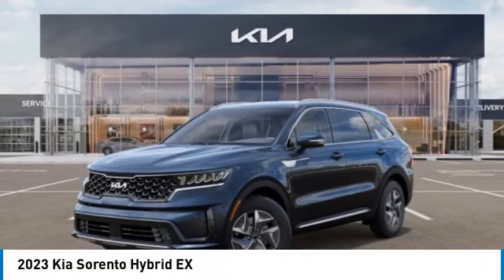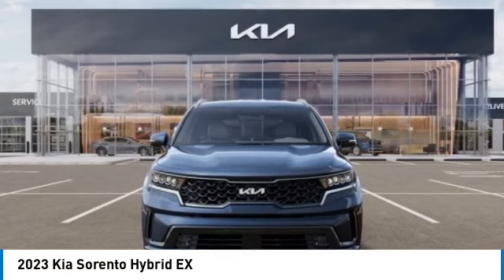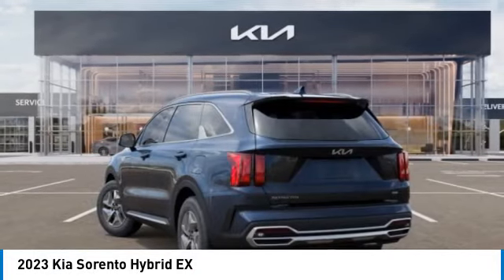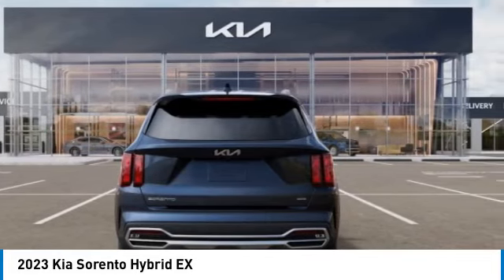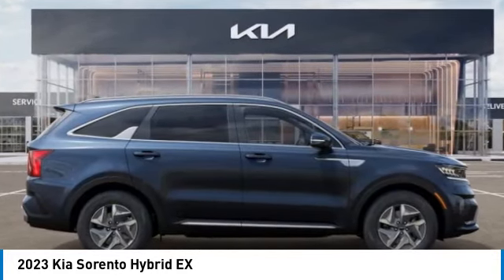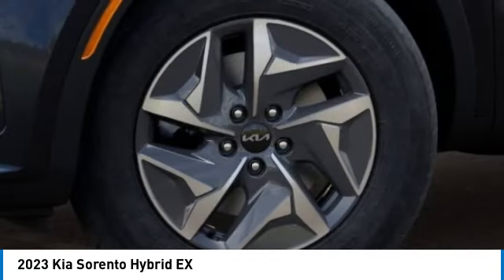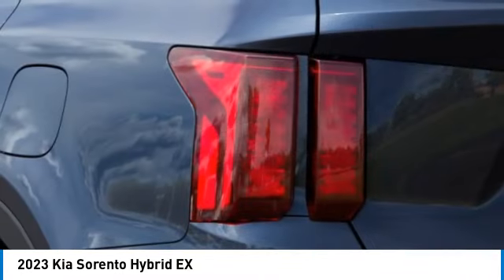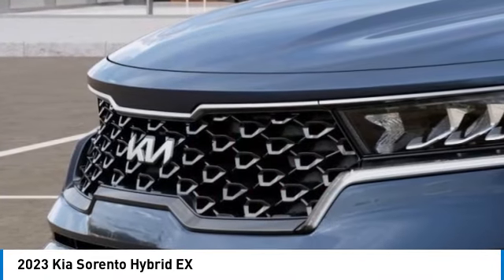2023 Kia Sorento Hybrid near me Hollywood,Pembroke Pines,Davie,Fort Lauderdale FL SO228555 SO228555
Blue New 2023 Kia Sorento Hybrid near me Hollywood,Pembroke Pines,Davie,Fort Lauderdale FL at Hollywood KIA.

Hollywood KIA
6011 Pembroke Rd

2023 KIA SORENTO HYBRID Hollywood, FL
Stock# SO228555

Hollywood Kia
6011 Pembroke Rd

Blue 2023 Kia Sorento Hybrid EX FWD 6-Speed Automatic 1.6L I4 DGI Hybrid Turbocharged DOHC 16V LEV3-ULEV70 Fully Detailed, 1.6L I4 DGI Hybrid Turbocharged DOHC 16V LEV3-ULEV70.